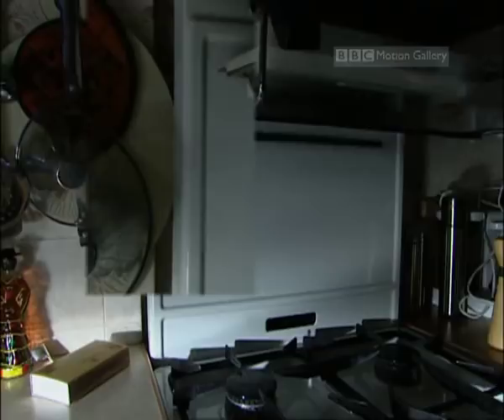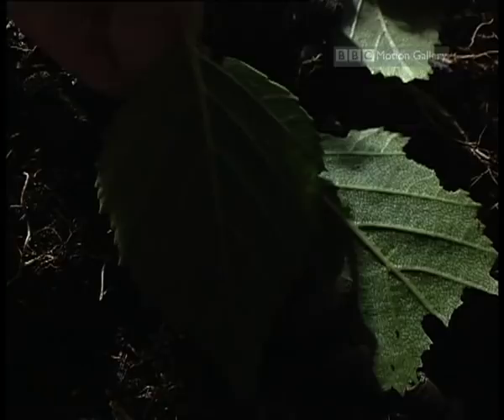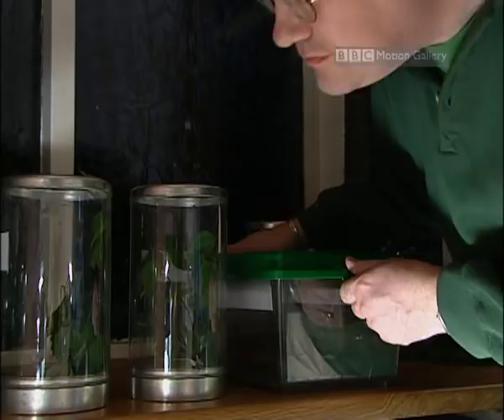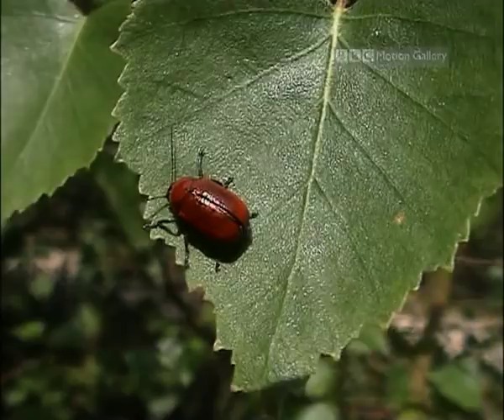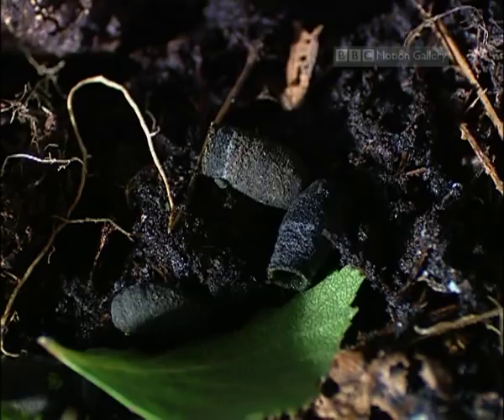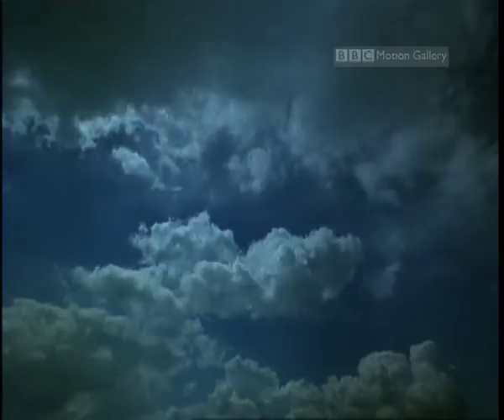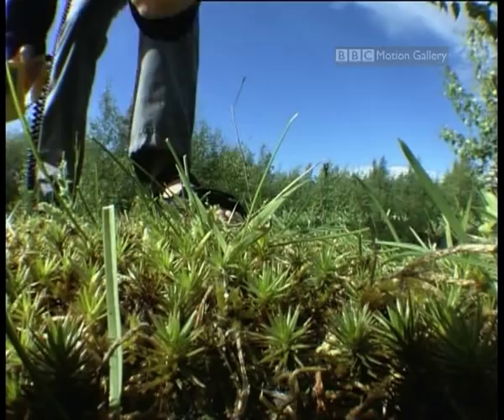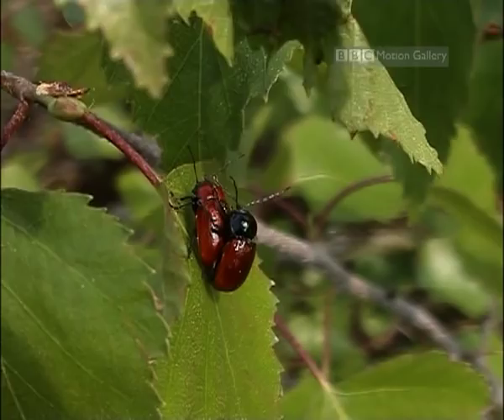Tiny Beasts - Part 6 The Beetles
In this clip we meet the beetles and there are millions of them one fifth of all living things on this planet.